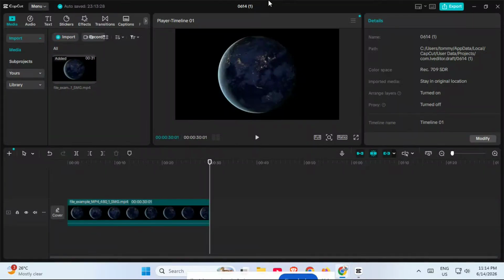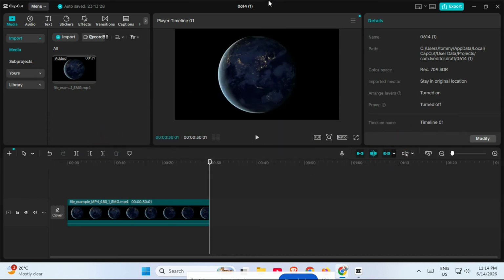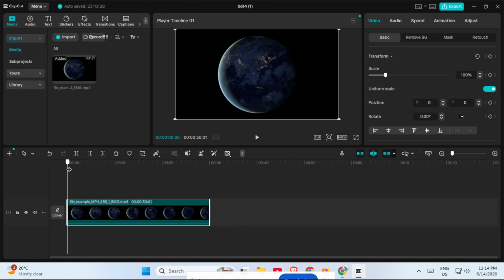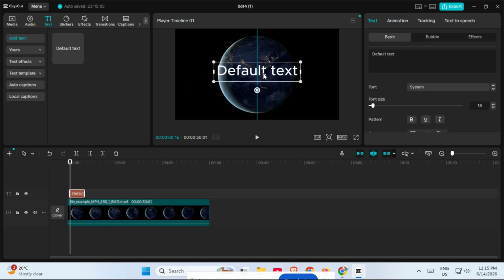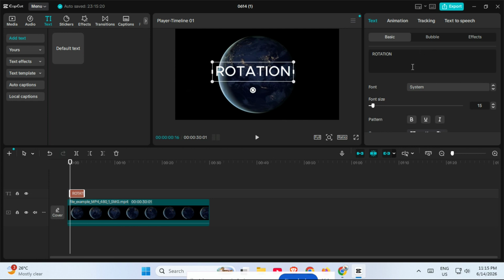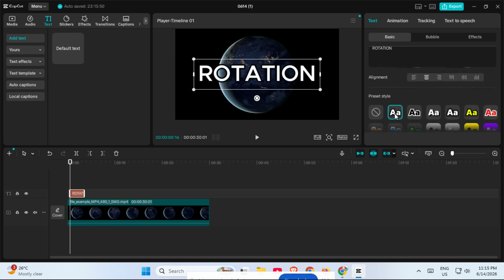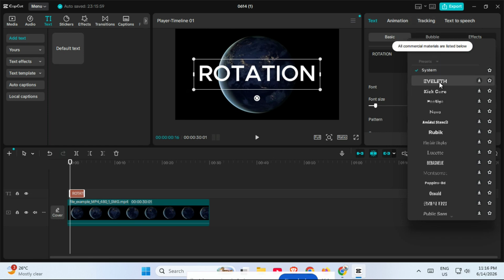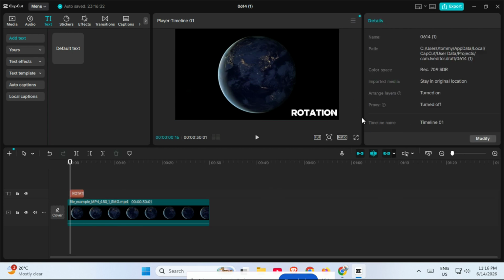How To Add Text In CapCut (Easy Guide)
Learn how to add text in CapCut step by step, customize the font, size, color, and position, and make your videos look more professional.
Perfect for beginners creating YouTube videos, Shorts, reels, and social media edits.

🕚Timestamps:
0:00 Intro
0:21 Open Your CapCut Project
0:36 Move The Playhead To The Right Spot
0:48 Click Text And Add Text
1:06 Type Your Text
1:22 Customize Font, Size, Color, Style, And Alignment
1:54 Drag And Position The Text On Screen
2:14 Outro

✍️What You'll Learn In This Video:
• How To Open Your Project And Place Text Correctly
• How To Add Text In CapCut Using The Text Tool
• How To Type And Edit Your On-Screen Message
• How To Change Font, Size, Color, Style, And Alignment
• How To Position Text On The Preview Screen
• How To Make Text Look Cleaner And More Professional

💡Pro Tips:
• Keep text short so it stays readable on mobile screens
• Use high-contrast colors for better visibility
• Match the font style to your video’s tone and brand
• Place text away from important visuals or faces
• Preview your text on full screen before exporting